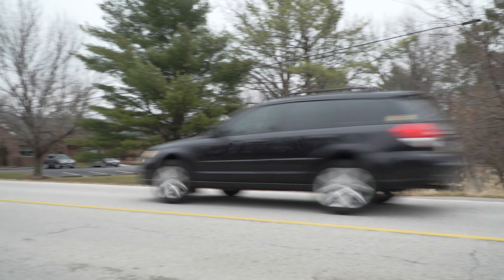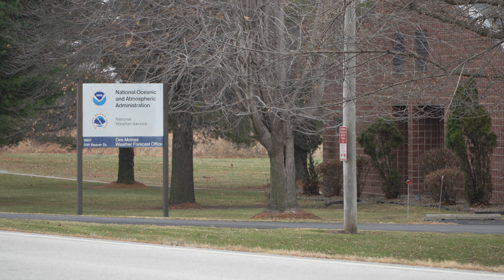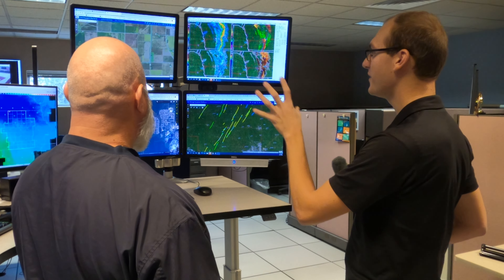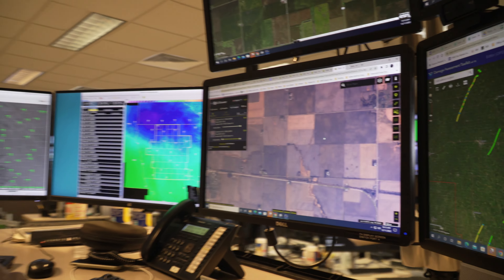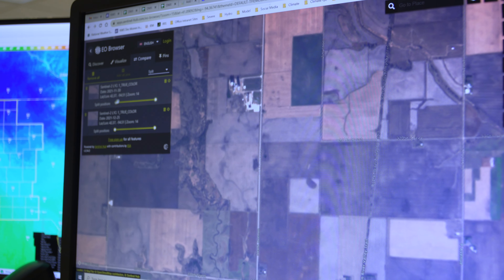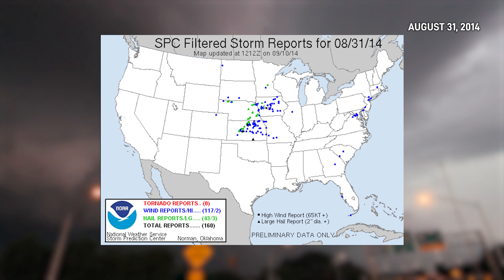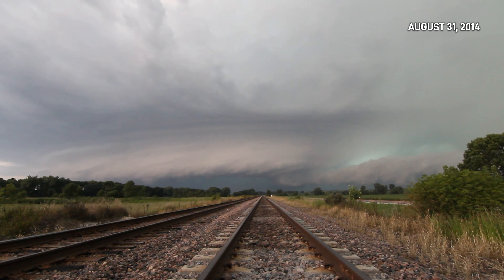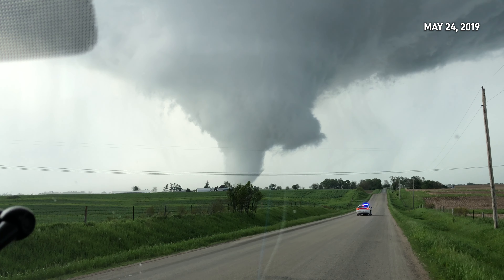The Derecho Detective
Using satellite images to find hidden tornado tracks.